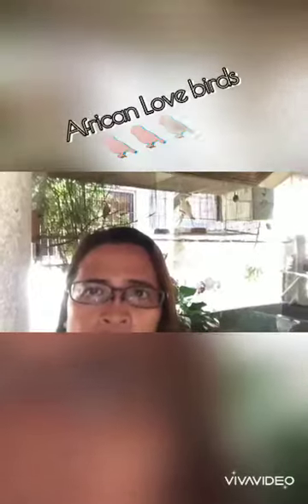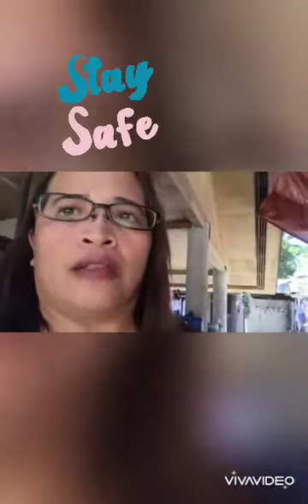Mommy Glo's Life 🤗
Mommy gloria is my co-worker where she is The 2nd Mother of our Team . 😍 Meet her pets In the Video 💞